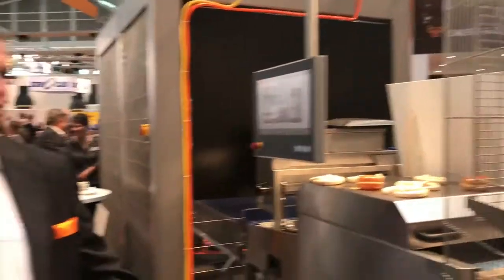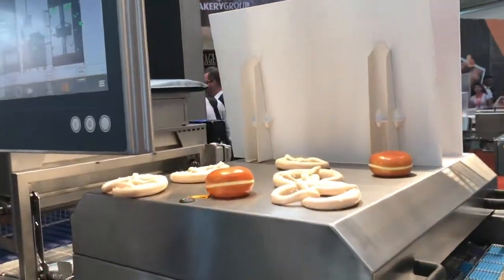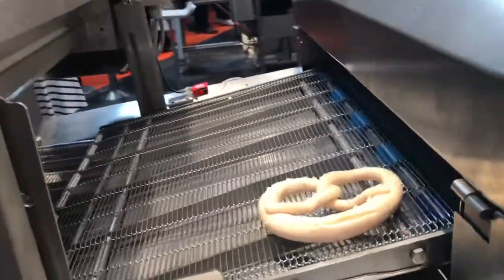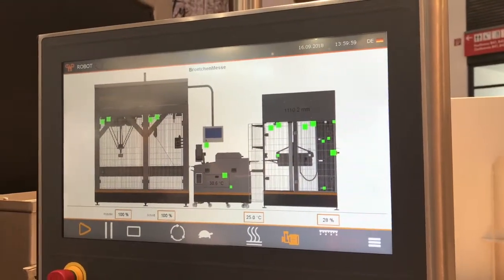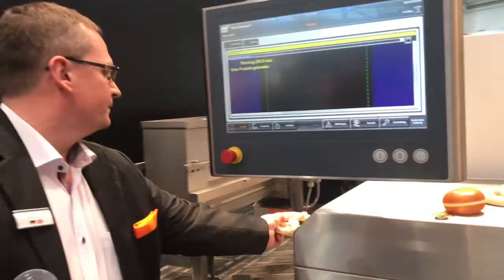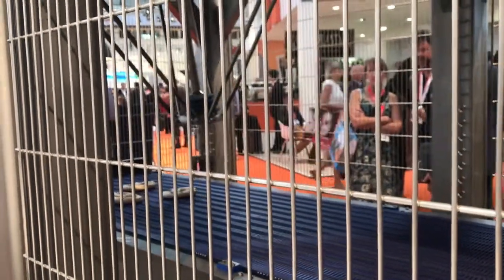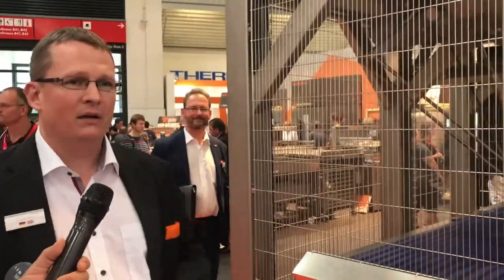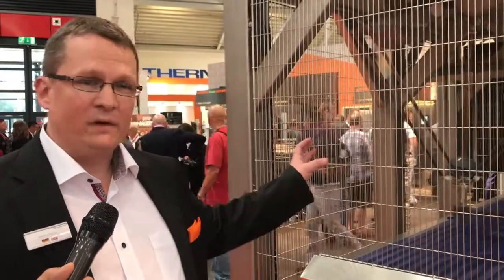WP Riehle Comjet iba2018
Watch our demo on our WP Riehle Comjet and Robotic Scorer at iba 2018.